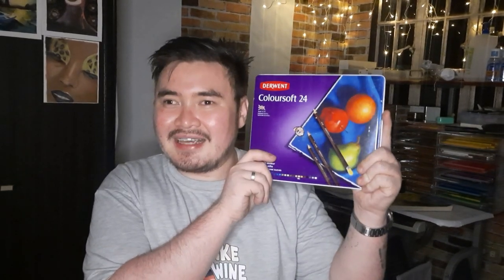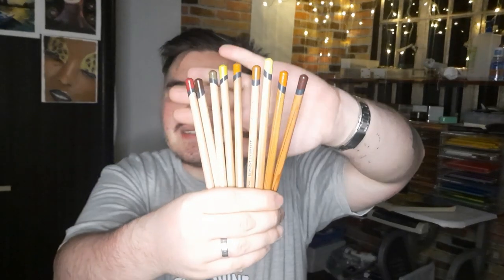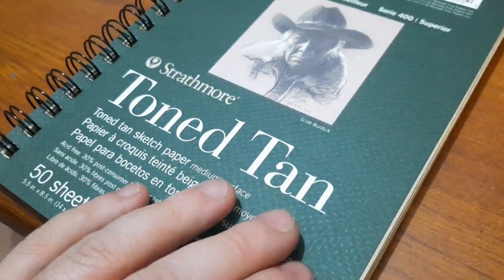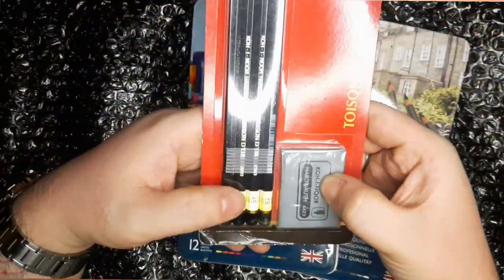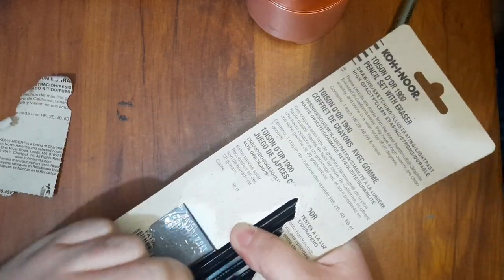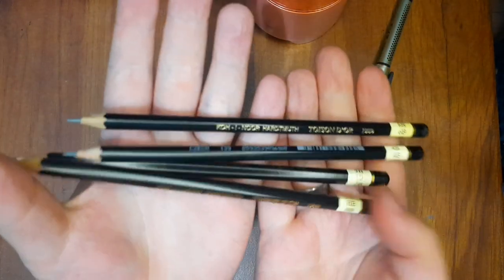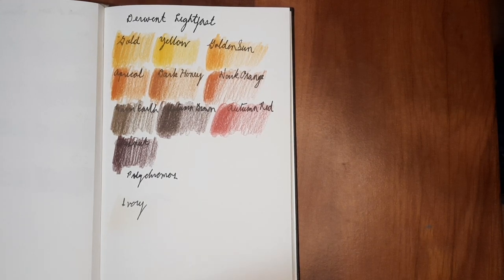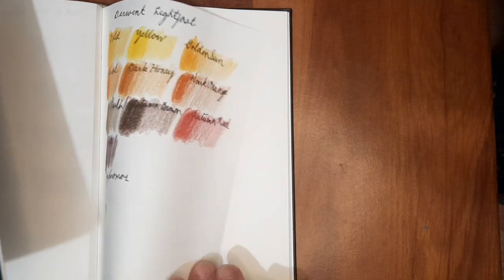ART SUPPLY HAUL First of 2023 Derwent Coloured Pencils Strathmore Sketchbooks Deli Sharpener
Hi! This is a video of several colored pencils and other art supplies I bought recently. Hoping my quick review on them will be beneficial to you guys.

Products Hauled:
- Derwent Coloursoft
- Derwent Procolor
- Derwent Graphitint
- Derwent Lightfast
- Deli Sharpener
- Strathmore Toned Tan
- Strathmore Toned Grey
- Koh I Nor 1900 Graphite Pencils

Other Products used:
Peter Pauper Sketchbook

For Happy Mails, you may send the to:
Christian Victor
165 Middle San Carlos Heights,
Purok 24, Irisan, Baguio City
Benguet, Philippines, 2600